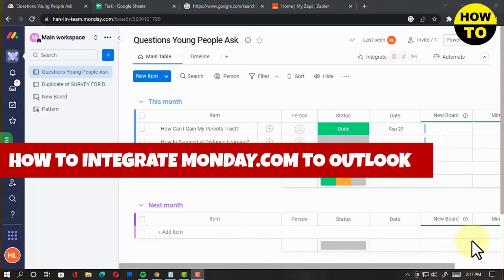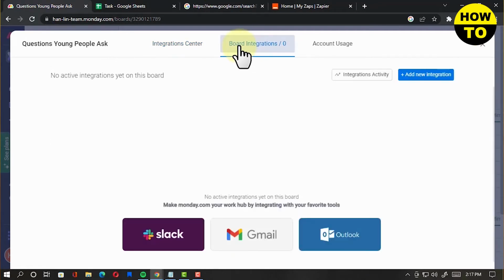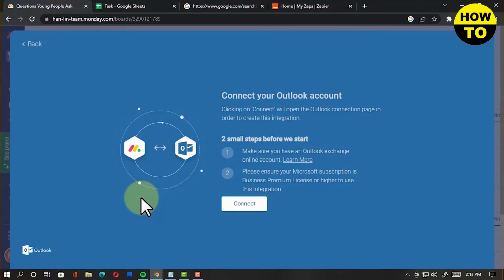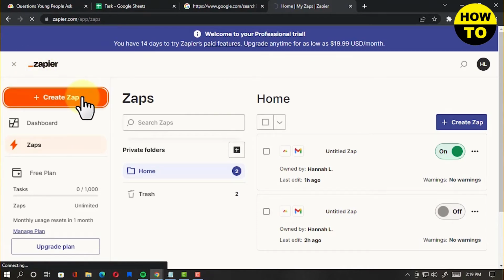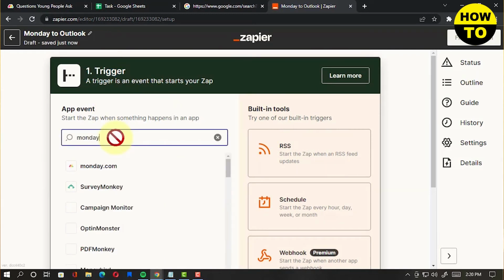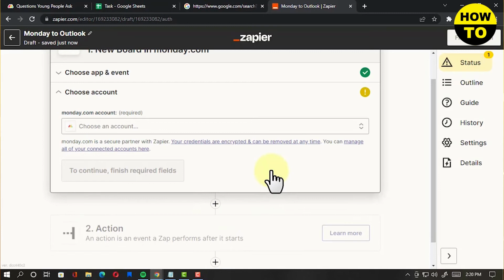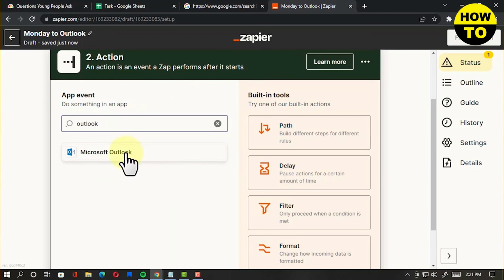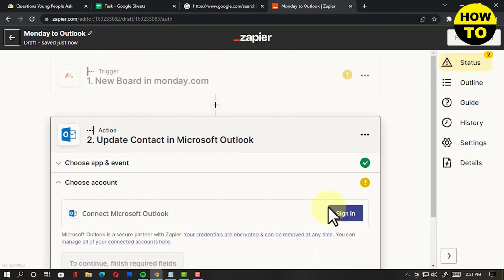How to Integrate Monday.com To Outlook (2026)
Learn How to Integrate Monday.com To Outlook. It is really easy to do and learn to do it in just a few minutes by following this super helpful tutorial to get a better understanding of everything.